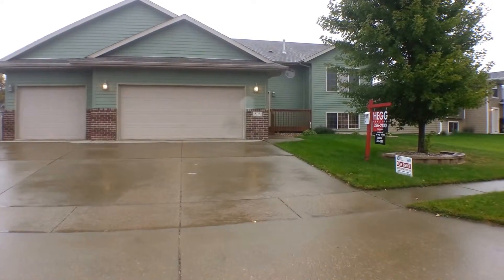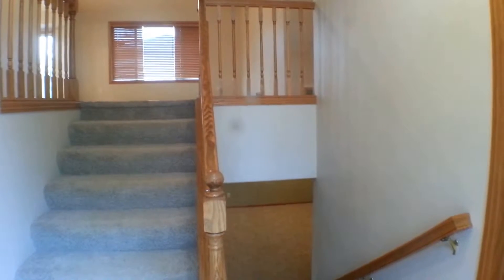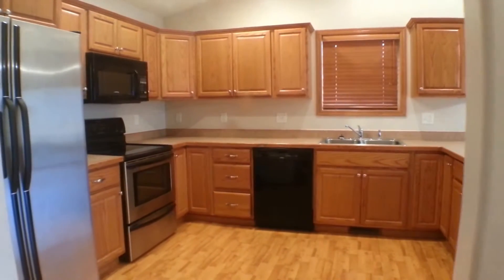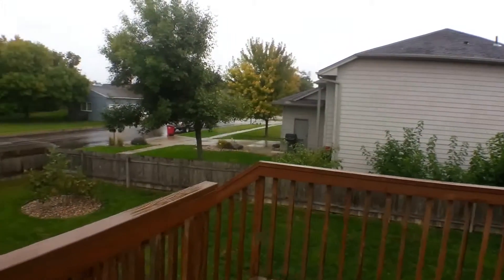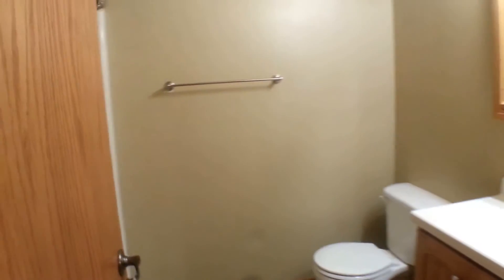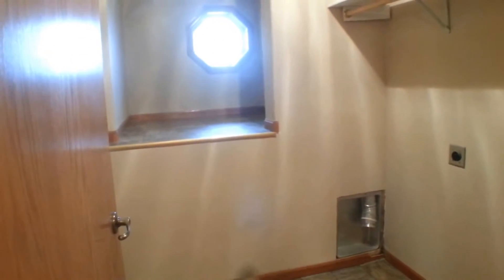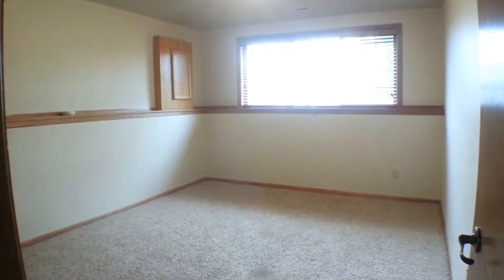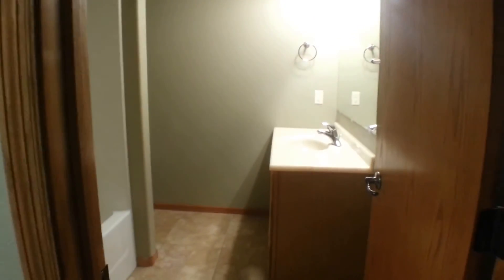"Sioux Falls Property Management” 502 S Columbia Street, Harrisburg, SD "Sioux Falls Homes for Rent"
Come with us on a video tour of one of our attractive "Harrisburg Home for Rent" located at “502 S Columbia Street, Harrisburg, SD” Go to our and fill out the Tenant Pre-qualification Form and we will call you to set up a showing.

If you are an investor worried about the risk associated with renting your property, click this to find out how you can mitigate those risks